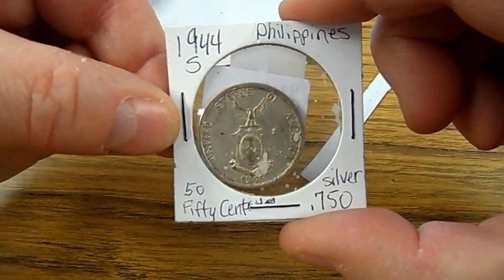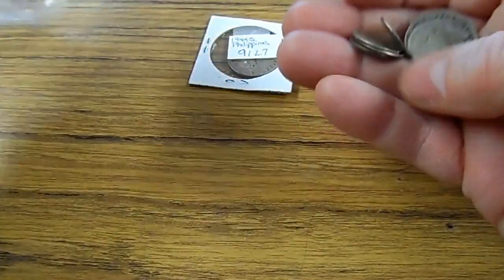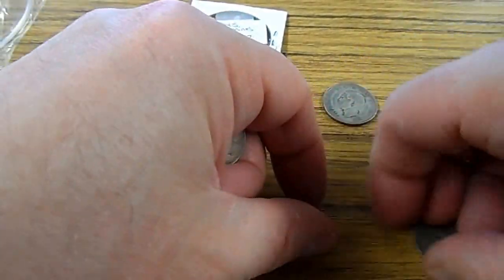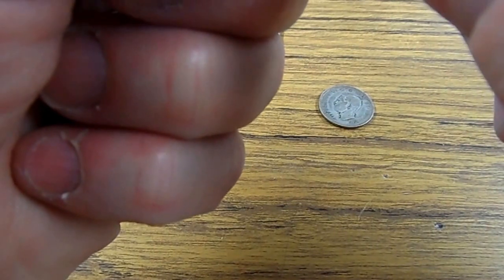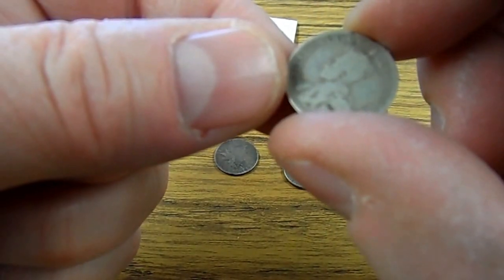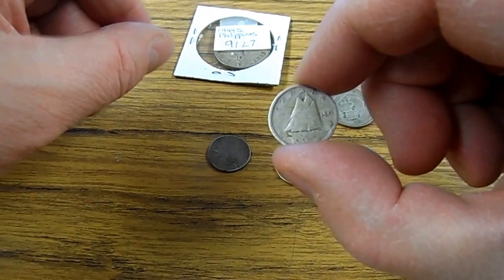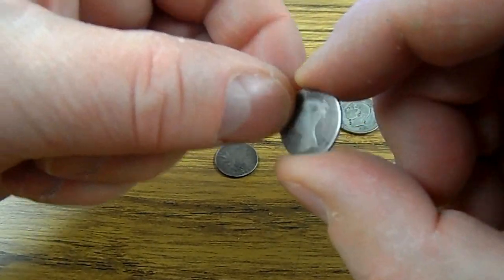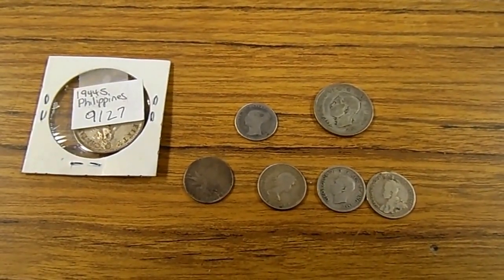Video 3, Unpacking 2 (Philippines, Canada, England and France)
International coins unpacking video.